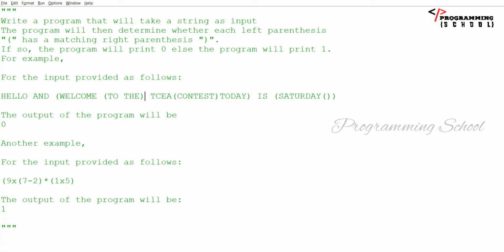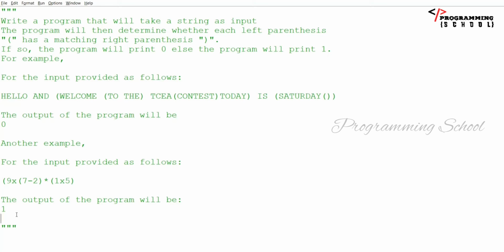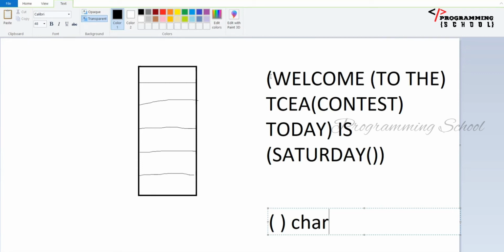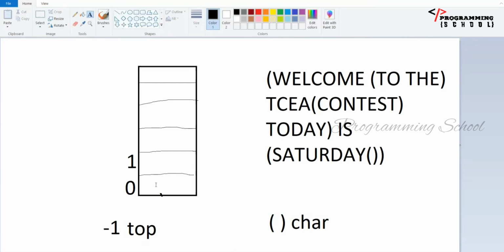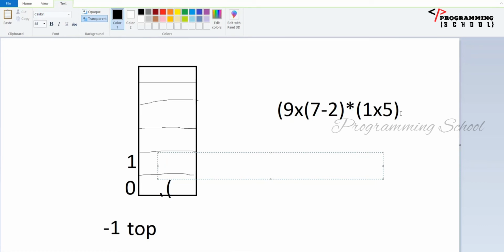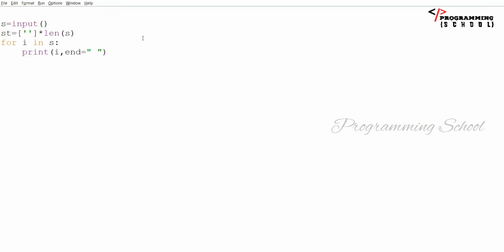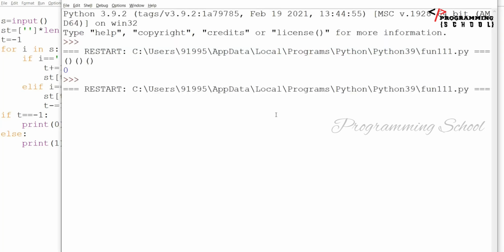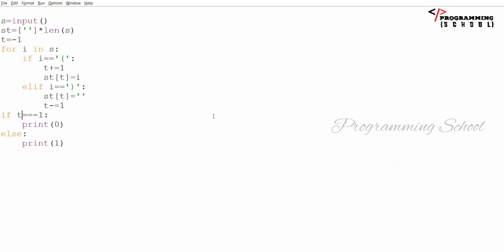Previously Asked Coding Questions with Explanation -Placements